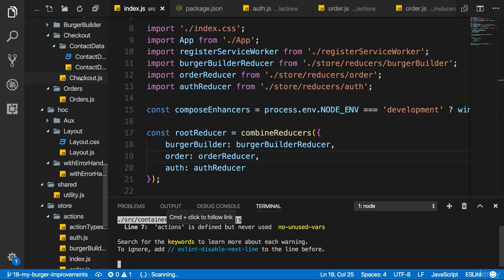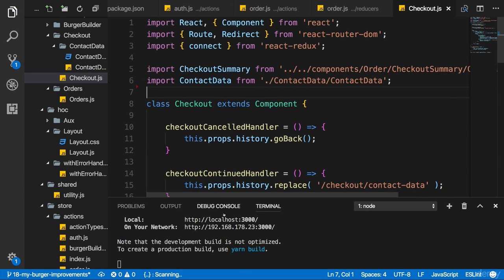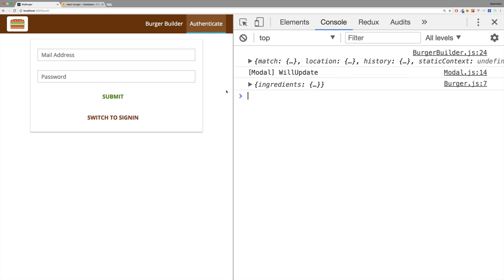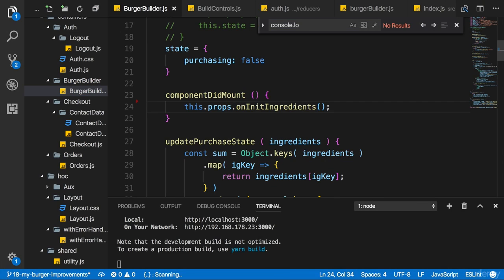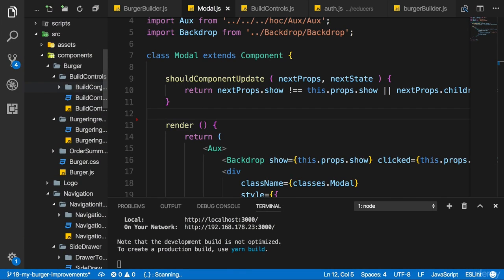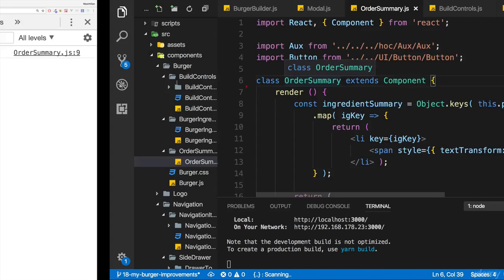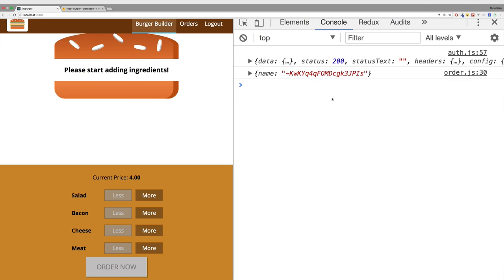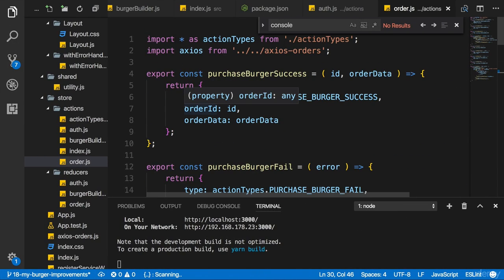328 Removing console logs